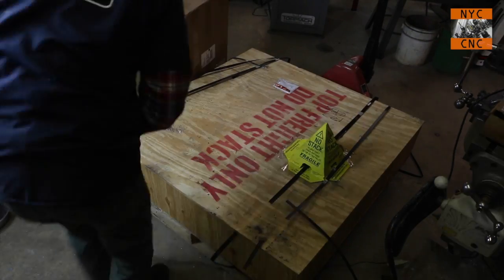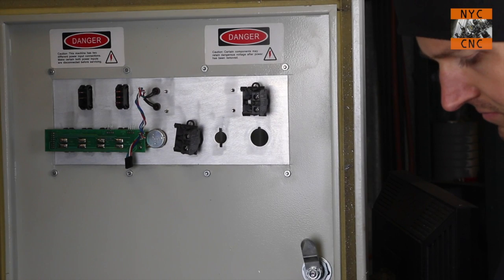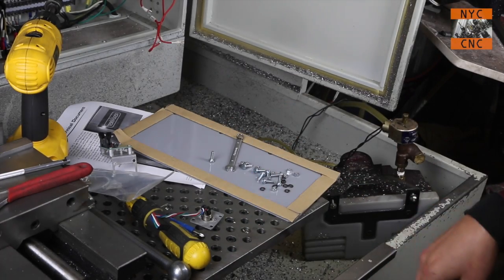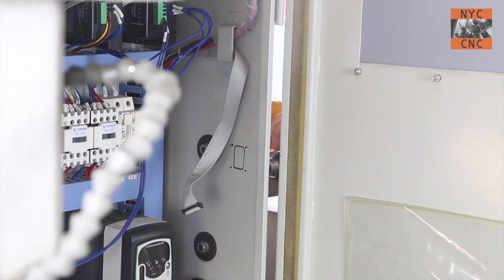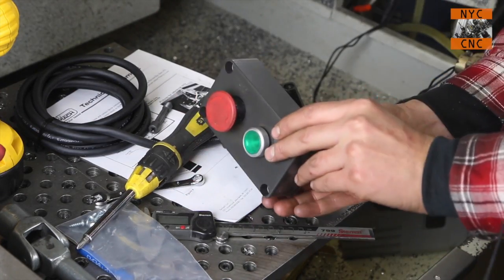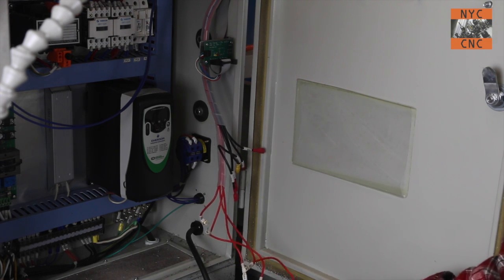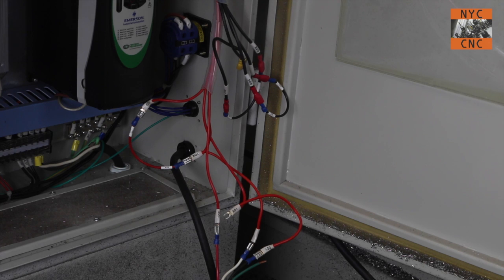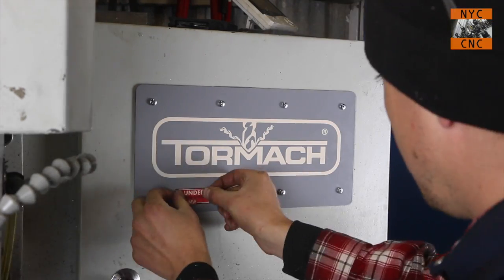Tormach PCNC Enclosure - Installation & Review Part 1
The chips must be contained!  This video covers the installation of the PCNC 1100 Full Enclosure.

It's a great addition to the PCNC mill.  Made from 16 gauge powder coated sheet metal with large front door that easily open to over 4 feet, 1/8" polycarbonate windows (they're beautiful), built-in lighting and the requisite control relocation kit.

Installation was quite easy.  I'd recommend having a friend help and budgeting one full work day.  I'd also HIGHLY recommend the following tools:

DeWalt 18V Drill & Impact Gun
Greenlee Drill/Tap Combo
90 degree Ratchet Screwdriver
Bubble Level